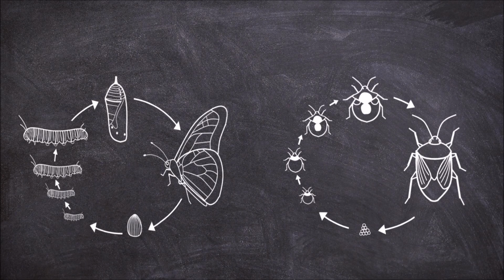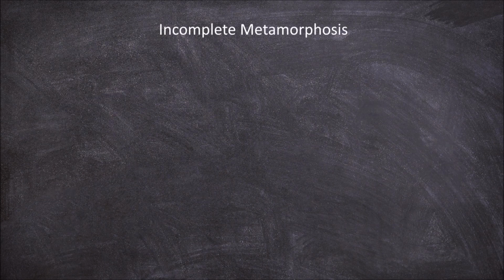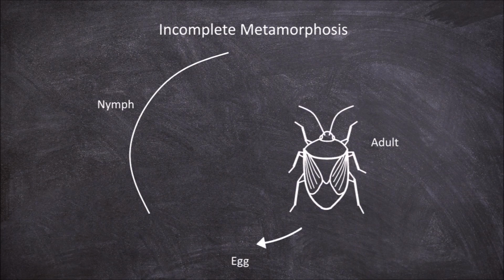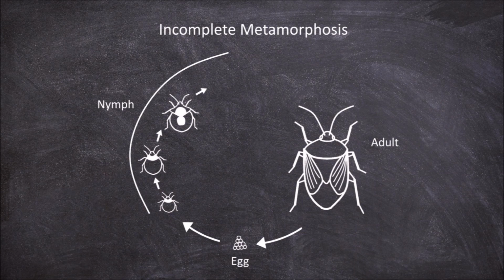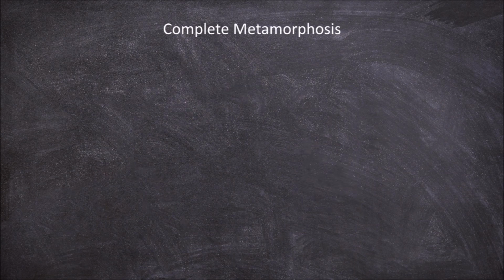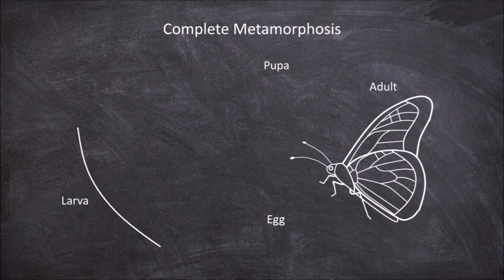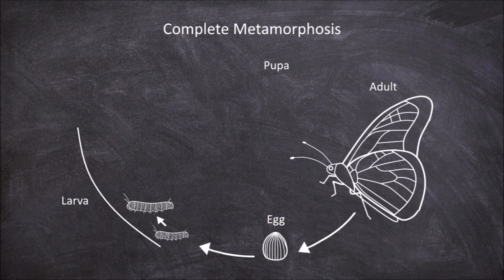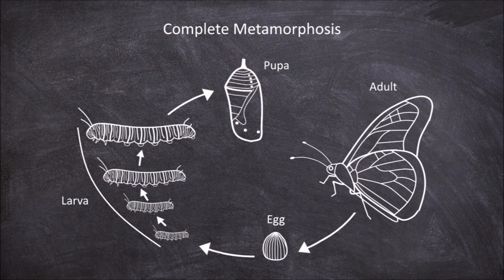Complete and Incomplete Metamorphosis | Entomology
In this video we look at the difference between complete and incomplete metamorphosis in insects.